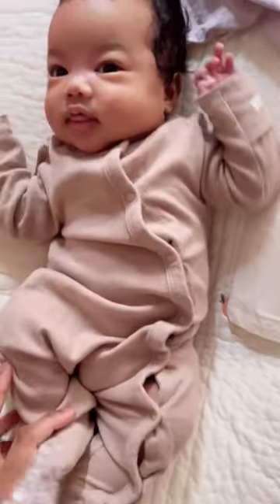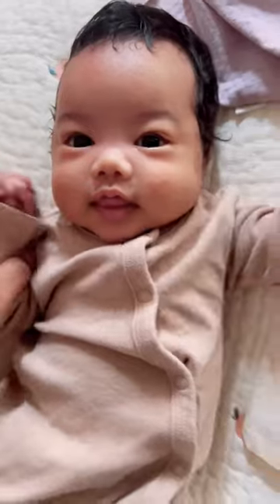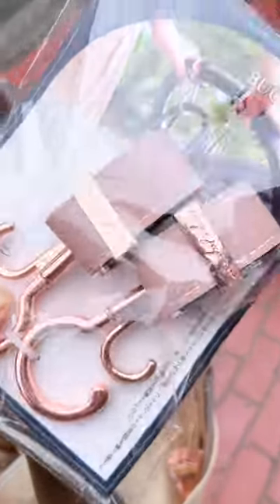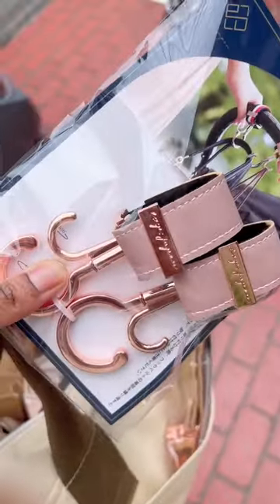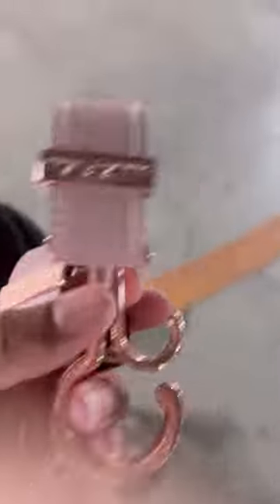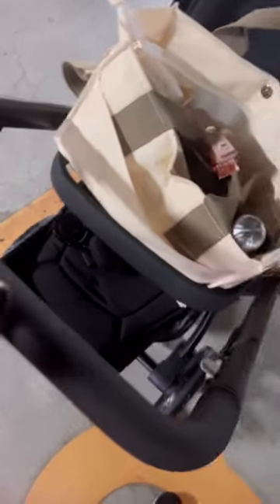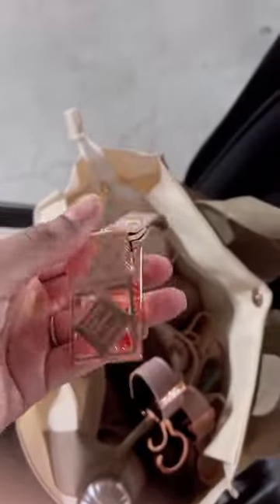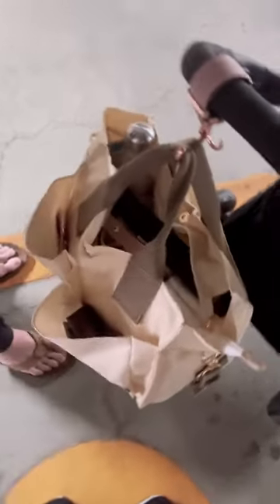Shopping in Tokyo with baby ❤︎ Stroller testing